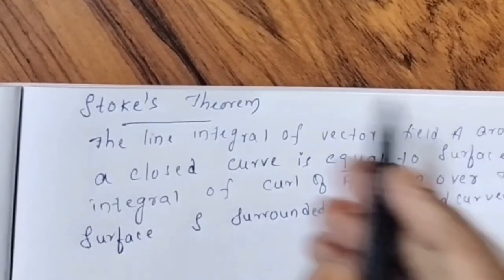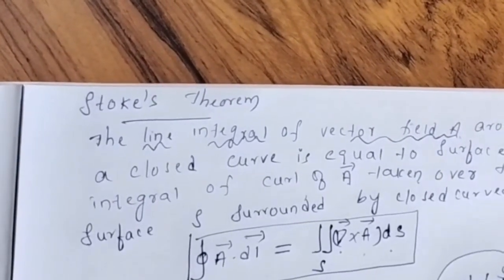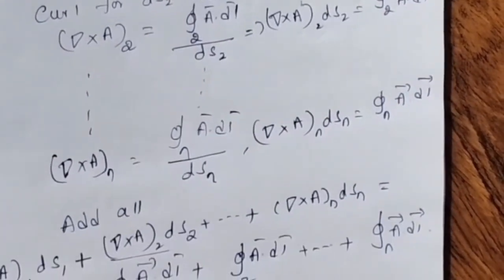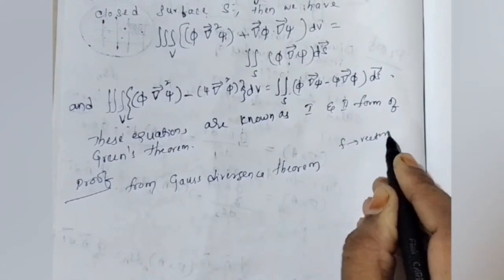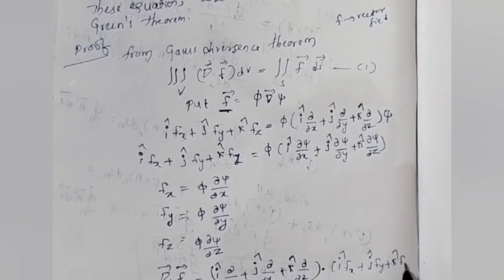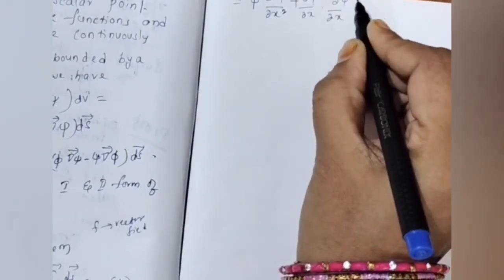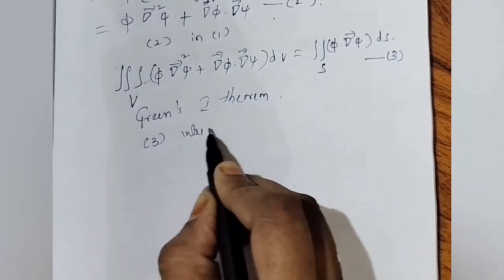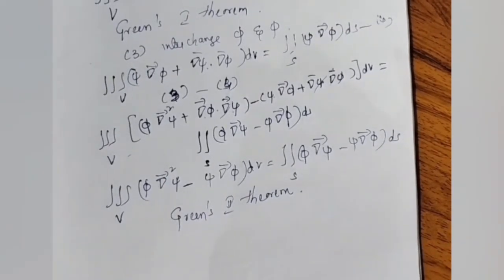Stokes Theorem Green's Theorem SEM I